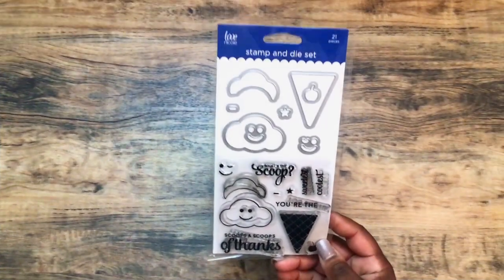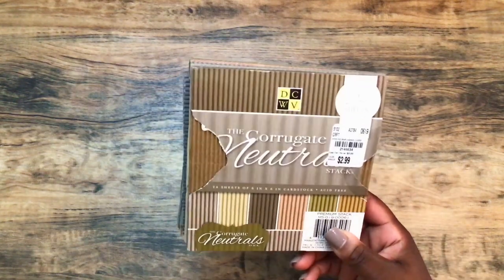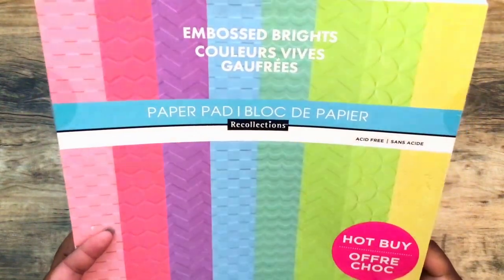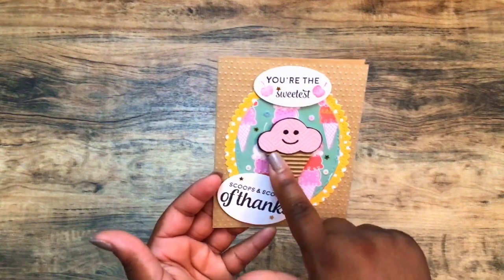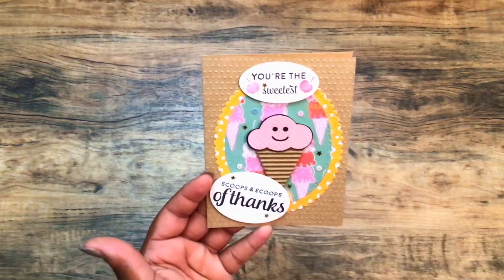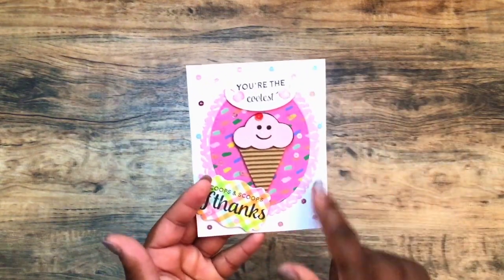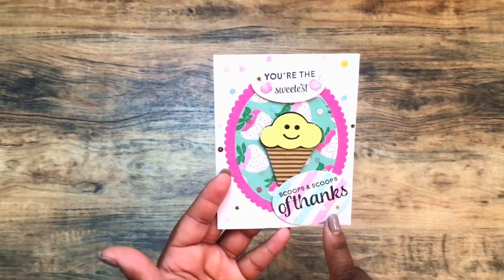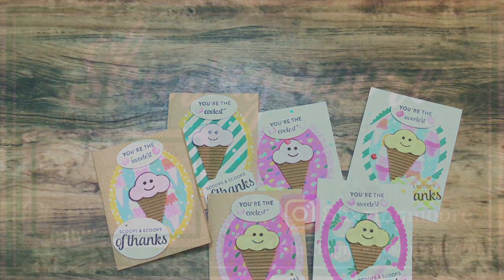Clean & Simple Scoops of Thanks Cards ~ Sept 2019 {Sharingmoore}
Hey Ya’ll!

In this video, I am sharing a few clean and simple thank you cards.

++-- Frequently Used Craft Items --++

Scor-Tape multi-pack

Scor-Tape multi-pack

++-- YouTube Equipment --++

Dual mic that can be used with IPhone/Ipad